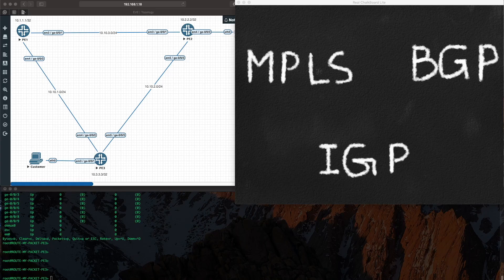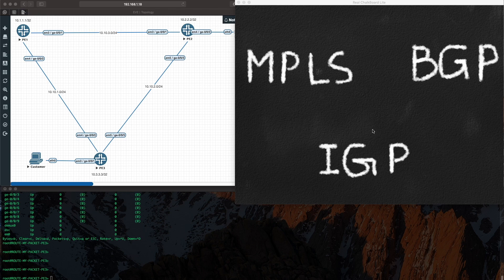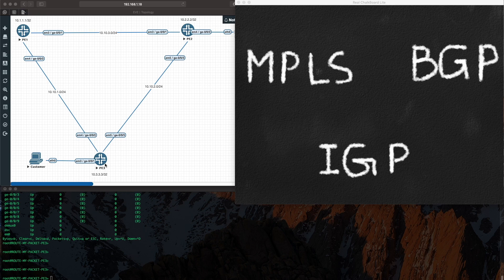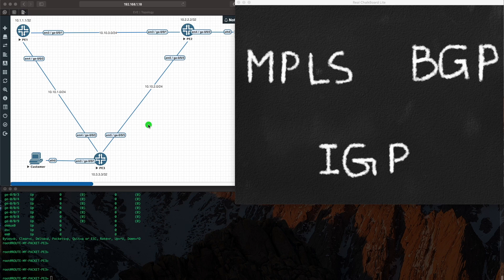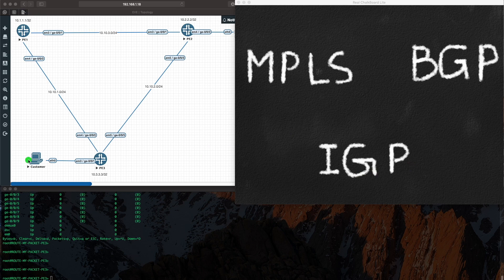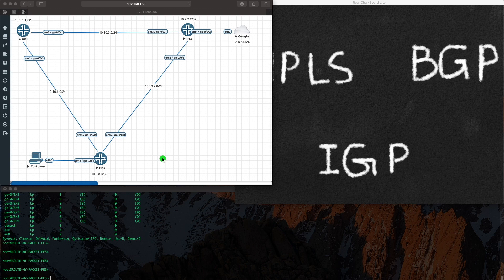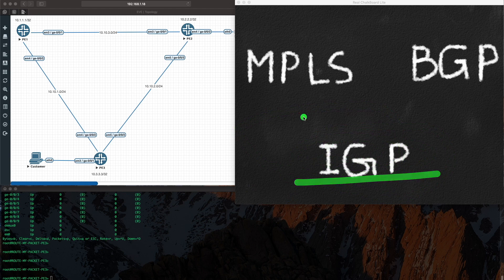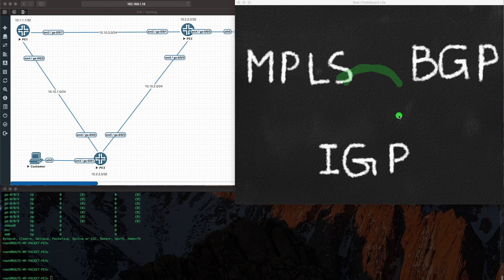MPLS & BGP Simplified!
The simplest explanation of MPLS you will find on the internet!

Understand the relationship between MPLS, IGP and BGP and how they depend relate to each other in core MPLS based solutions.

IGP (IS-IS or OSPF) is just a way to make end points reachable. MPLS is used for tunnelling and BGP is used to share meaningful prefixes. Traffic then uses MPLS tunnels to pass between endpoints whilst trying to reach it's ultimate goal of reaching the destination prefix shared by BGP.

Without IGP, MPLS singling protocols will fail. Without IGP, BGP won't be able to establish properly. Similarly, without MPLS, BGP prefixes can't be used as destination for certain traffic that needs to be tunnelled and without BGP, MPLS tunnels are meaningless!